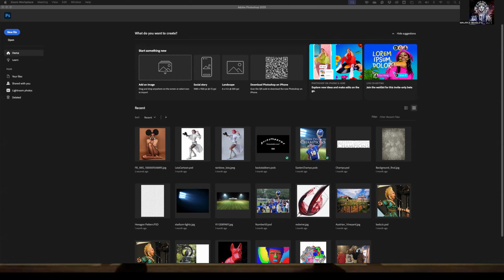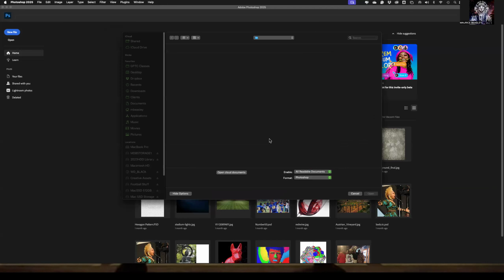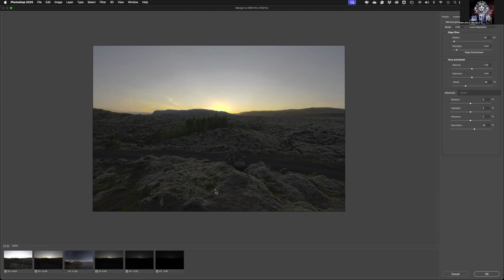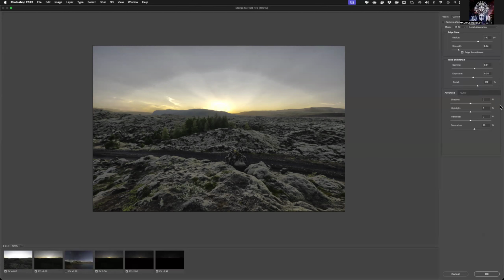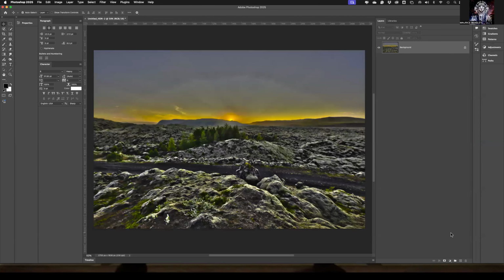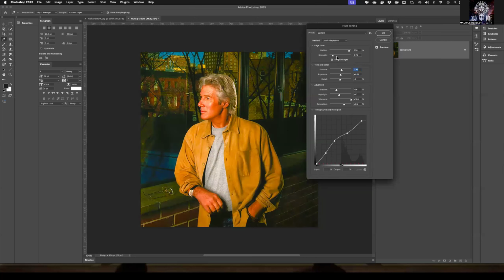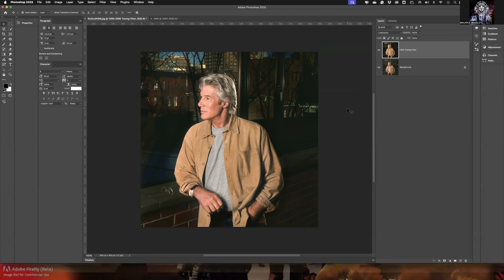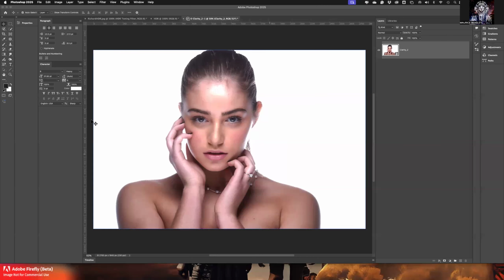DMPT 1010: HDR Photography and Processing | Lecture 09, Part 2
Explore High Dynamic Range (HDR) photography and learn professional techniques for processing HDR images. This video covers HDR concepts and dynamic range fundamentals, demonstrating HDR capture techniques including bracketing. It shows you how to use Merge to HDR Pro, explains HDR toning and natural processing methods, covers finishing techniques for realistic HDR results, and provides tips for avoiding common HDR pitfalls.